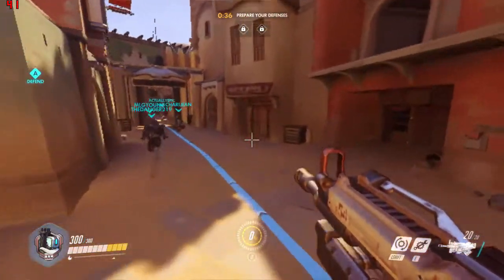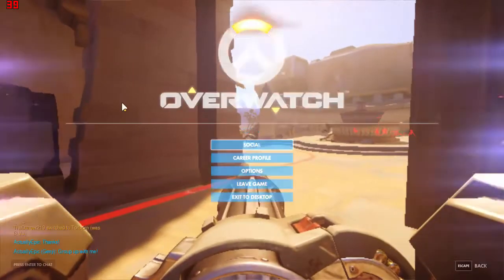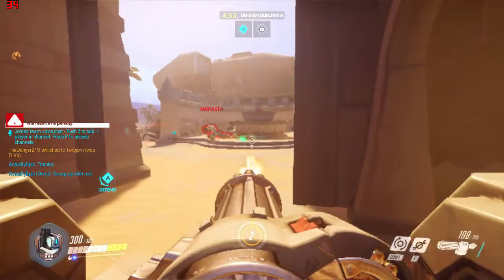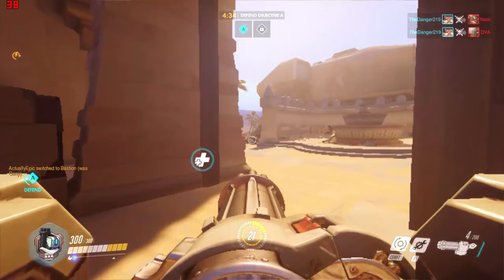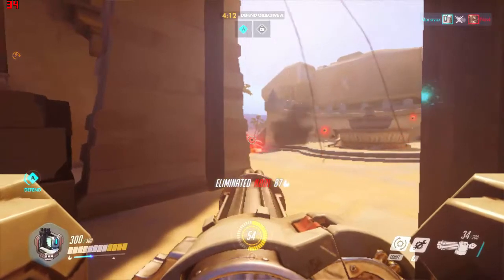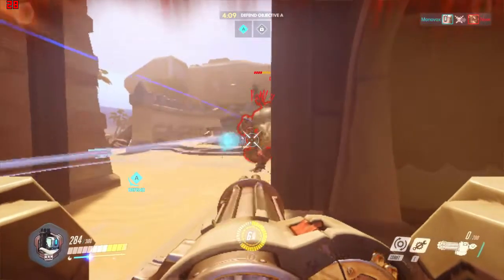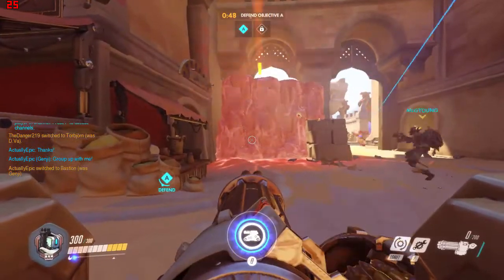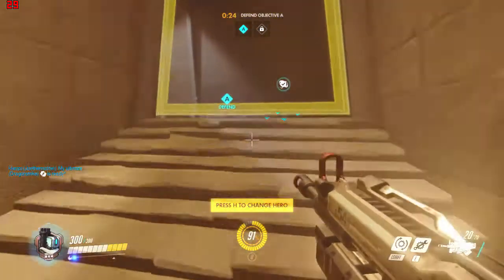How to Run Overwatch on an INTEGRATED GPU (Best Optimization Settings)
Hey guys, in this video I'll be showing you how to optimize Overwatch to play it smoothly on the Integrated Intel 4400 GPU (comes with most Haswell processors)  at 720p/30fps/Low Settings with 50% render scale. Feel free to change the graphics/resolutions as you see fit. For me personally these are the best settings to play with.

MY PC SPECS:
Intel i5-4210u
Nvidia 840m (In this video im using the Intel 4400)
8GB DDR3 1600mhz
1 TB HDD
1080p screen